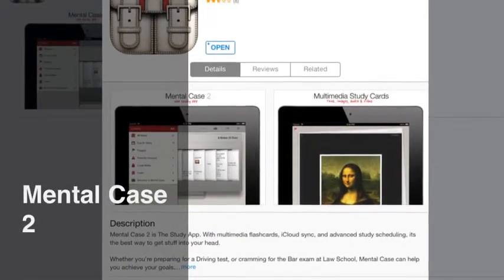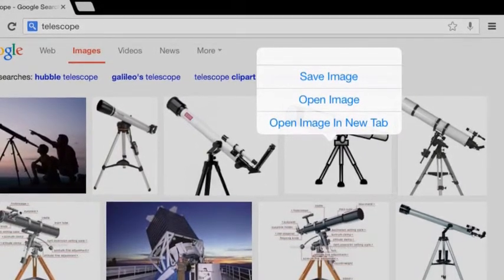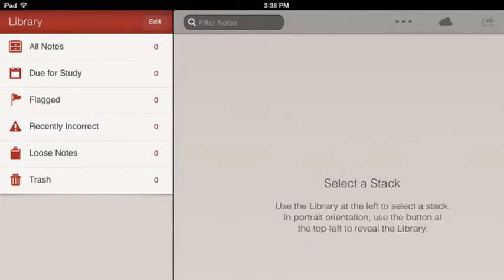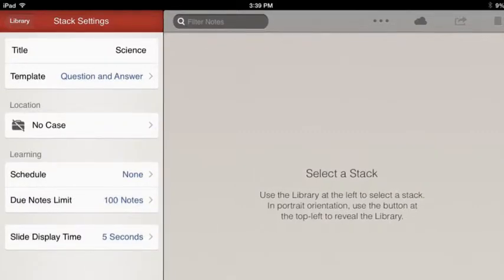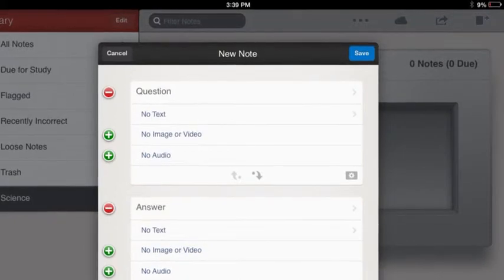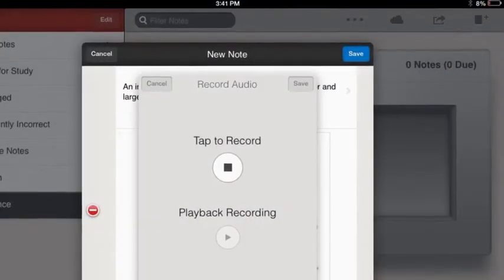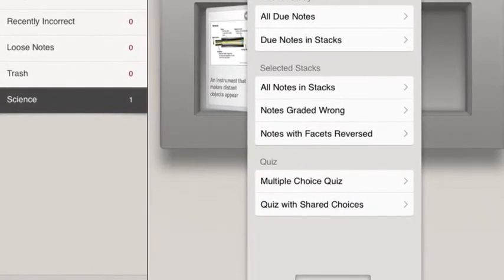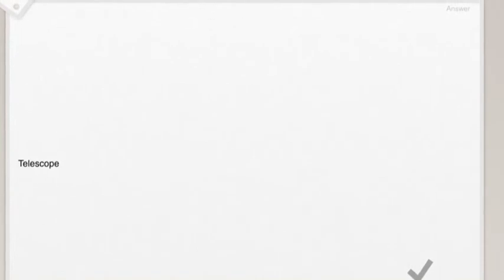Mental Case 2